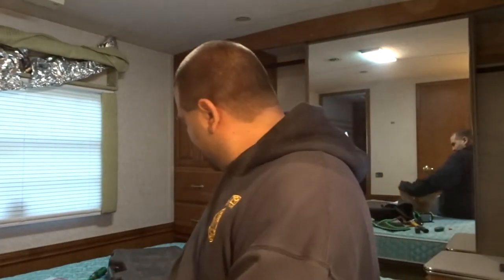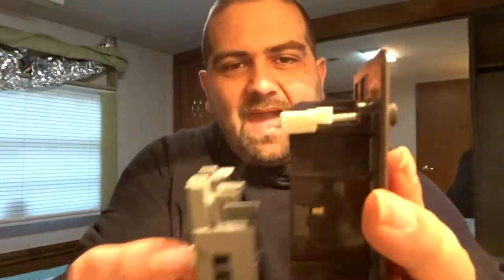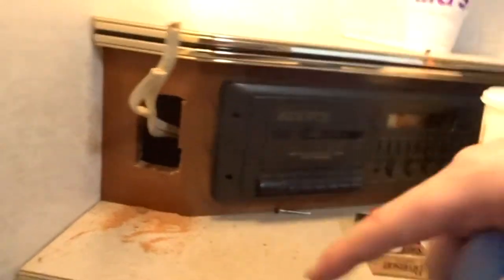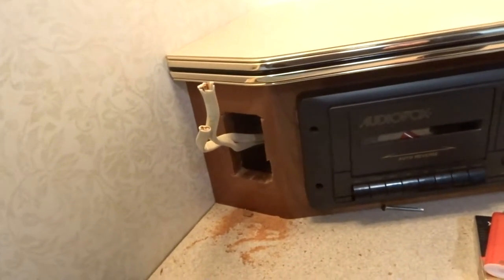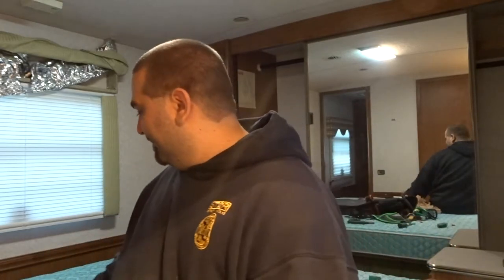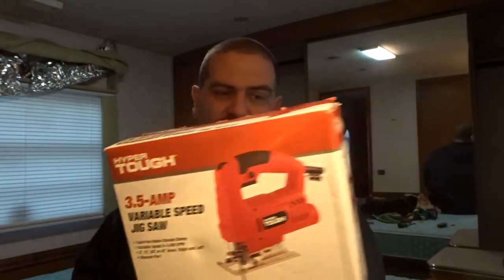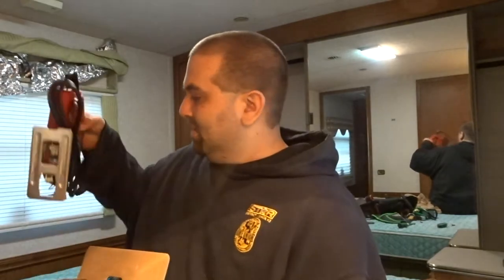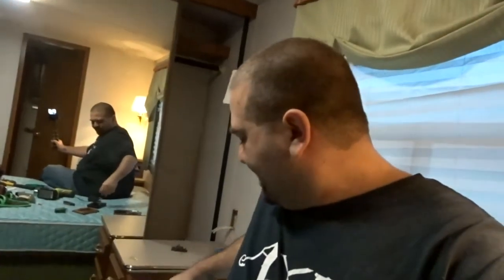Ep 101 Vlog new electrical in rv bedroom